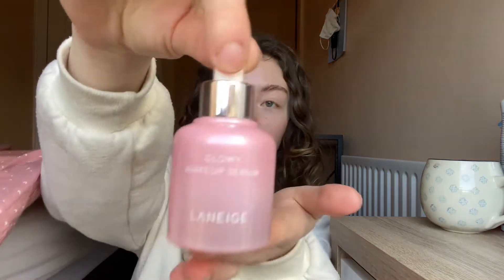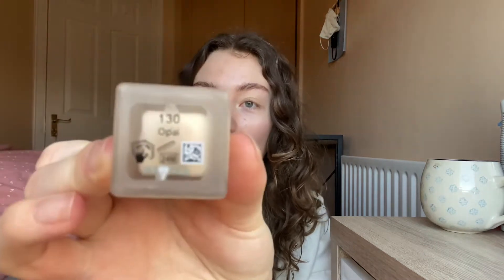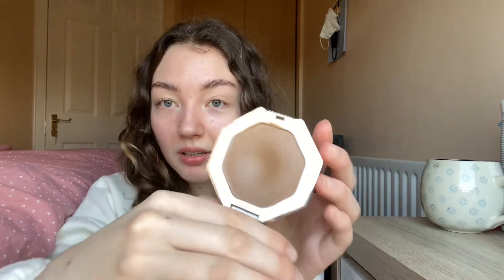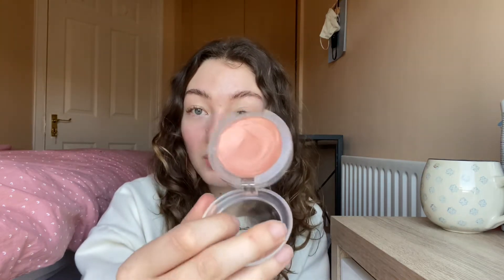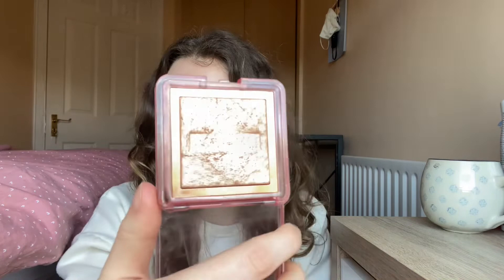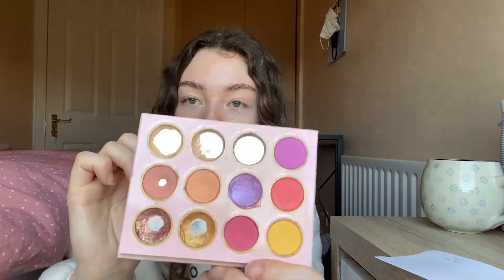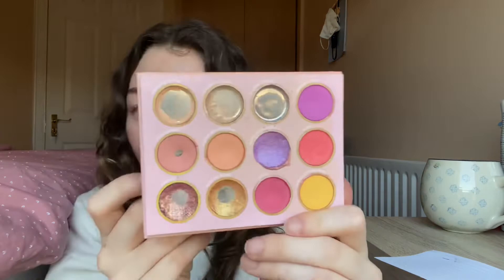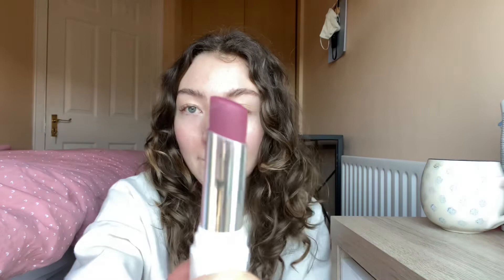project pan 2022 intro !!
welcome to my early 2022 project pan intro!

products:
laneige glowy makeup serum
shiseido synchro skin self refreshing foundation (130 opal)
fenty cream bronzers (03 macchiato)
mac glow play blush (so natural)
nabla skin glazing (amnesia)
glossier colorslide (brack)
colourpop sailor moon
mac lip pencil (dervish)
glossier generation g (like)

chapters
0:00 intro
0:35 base
1:31 cheek
2:42 eyes
3:48 lips
4:24 outro